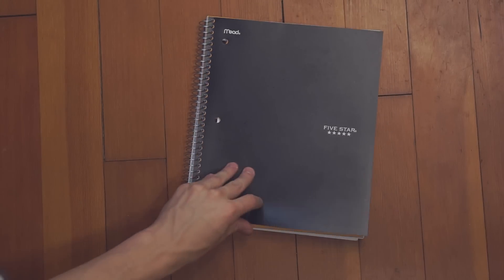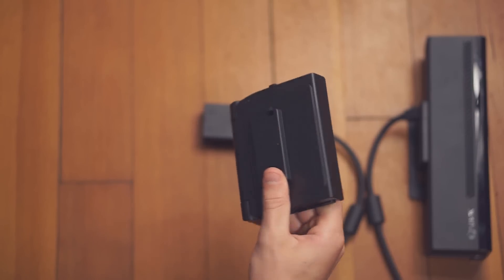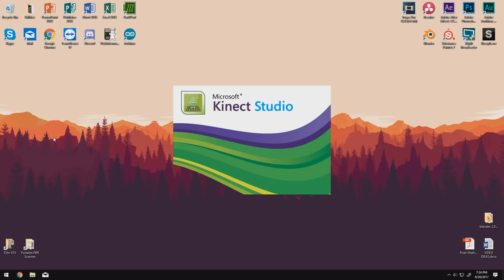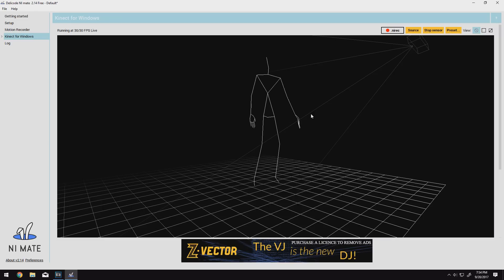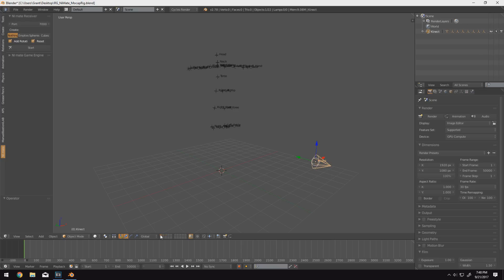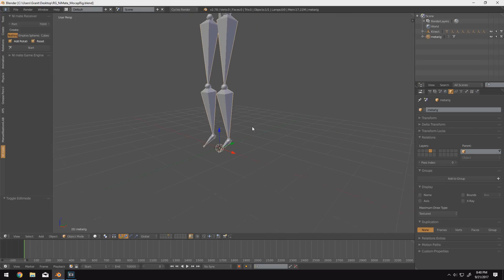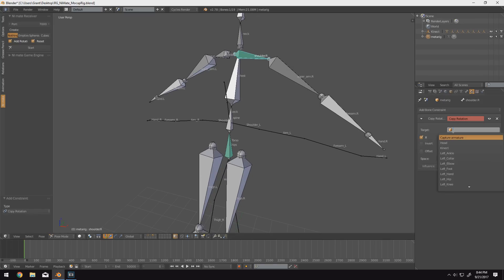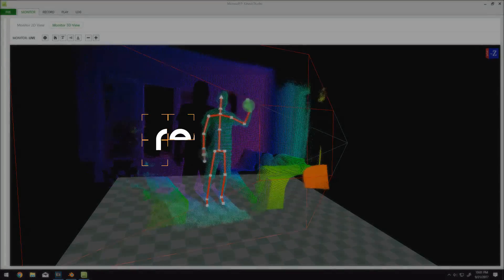DIY Kinect Motion Capture Studio | Blender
For ages I've wondered if low-budget DIY motion capture was possible using Blender 3D. After some exploration and experimentation, I learned that it is. Here's how...

Materials Shown:
• Kinect v2 on Amazon
• Kinect Adapter on Amazon
• Kinect TV Mount

⭐ Streamline Your 3D Workflow! ⭐
Remington Creative specializes in improving your skills and abilities as a 3D artist. We help you achieve your goals with with top-of-the line Blender 3D tutorials, game-changing software experiences, and growing communities of creatives.

✏️ CREATE with Remington Creative!

🔗 CONNECT with Remington Creative!